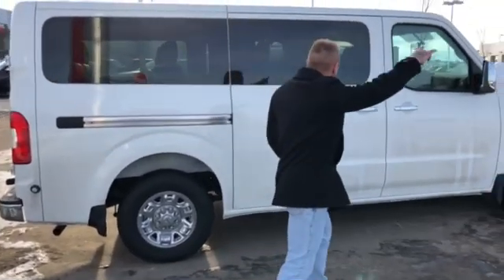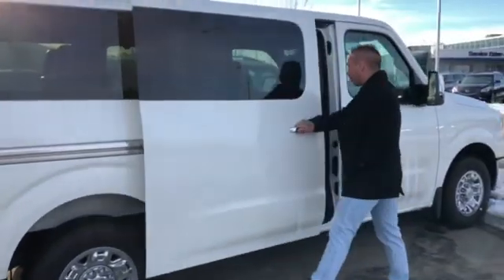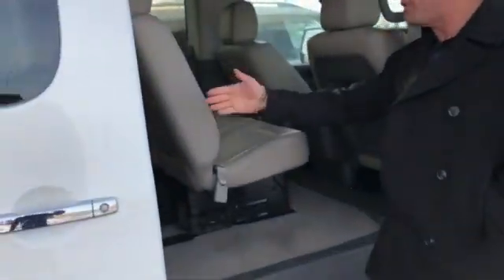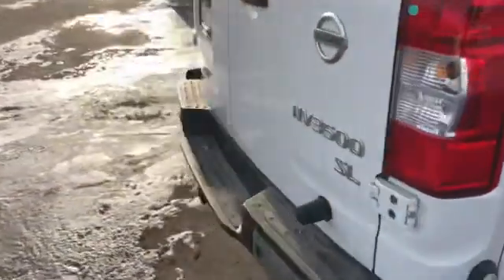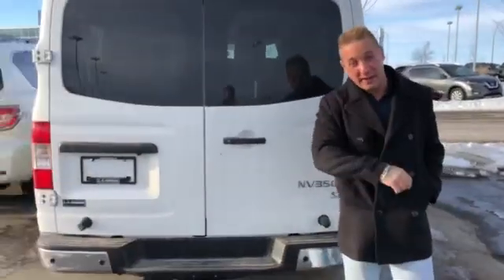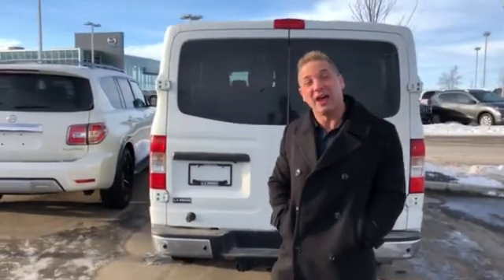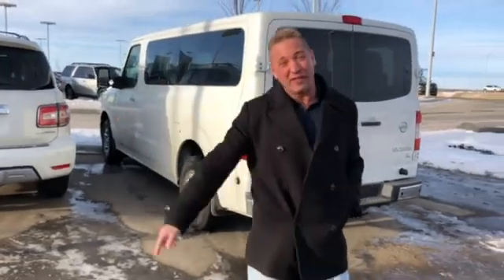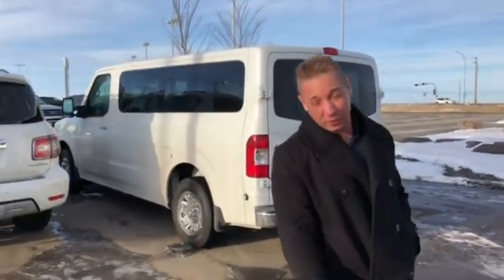Ed’s new NV